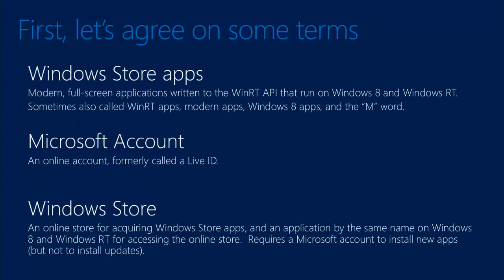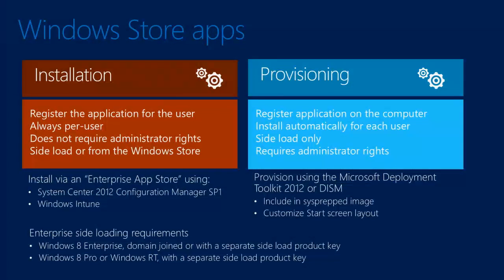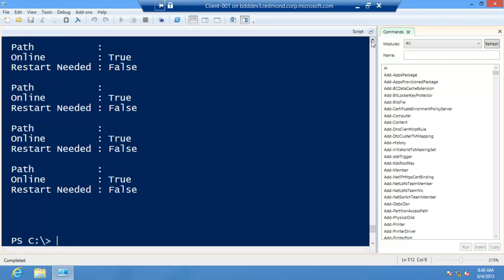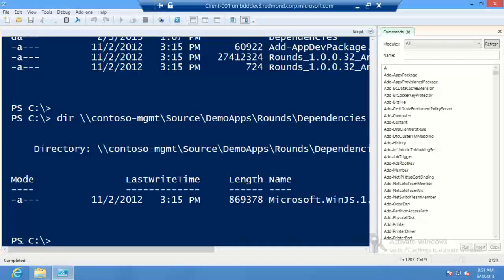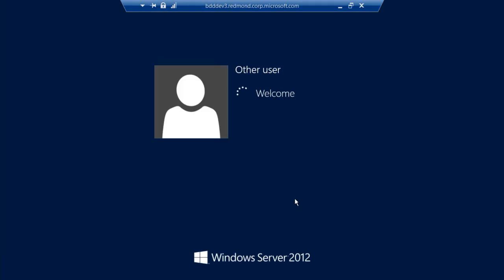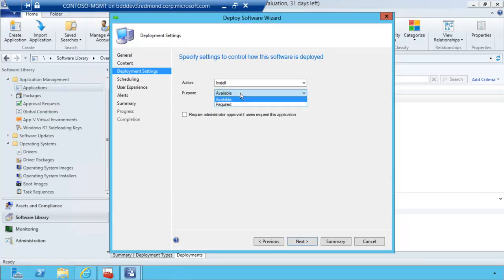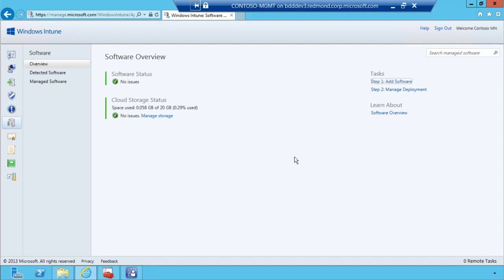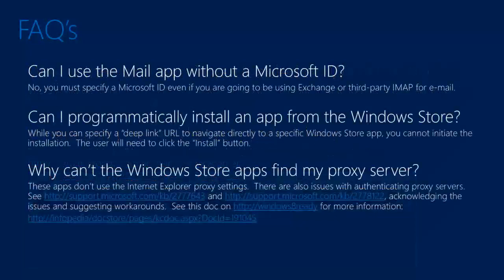TechEd North America 2013 Windows Store Apps Enterprise LOB App Deployment Scenarios